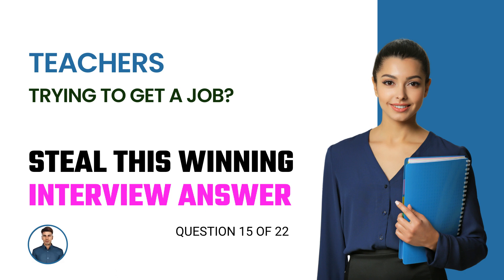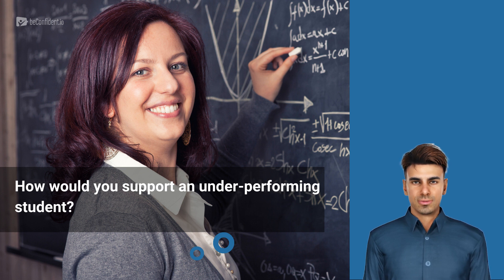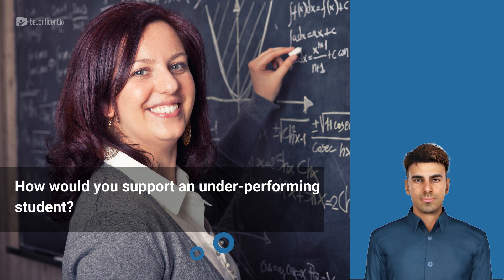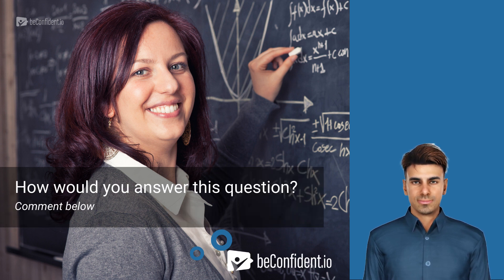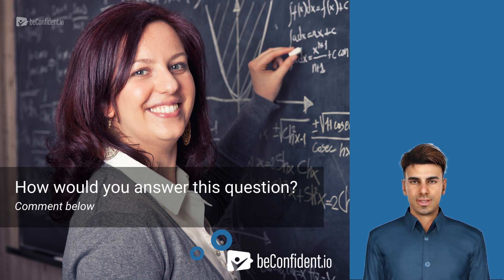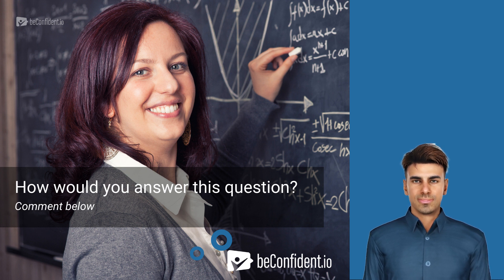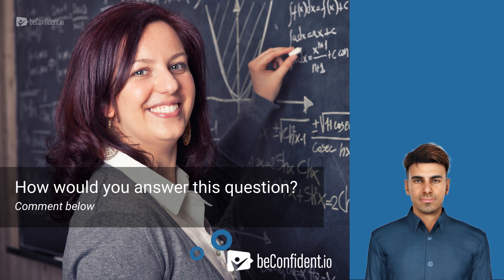Impress your interviewer with this answer: How to help under-performing students succeed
Looking to land your dream teaching job? This interview answer will set you apart from other candidates! 🎓

As a teacher, you'll undoubtedly encounter under-performing students from time to time. So, how would you support them? Our latest video will walk you through the best way to answer this common interview question. 🤩

Watch now to learn how to impress your potential employer and make a great first impression! Get ready to ace that interview!